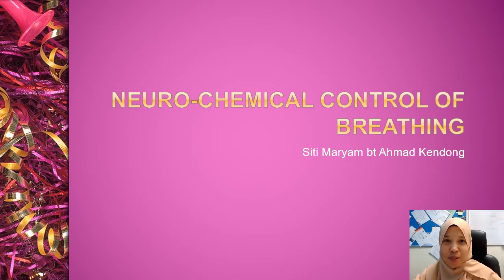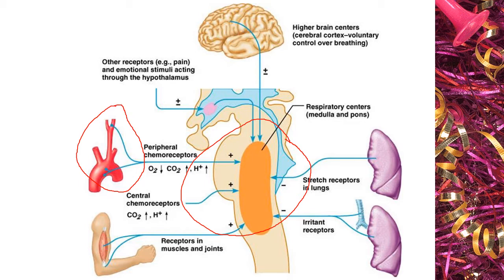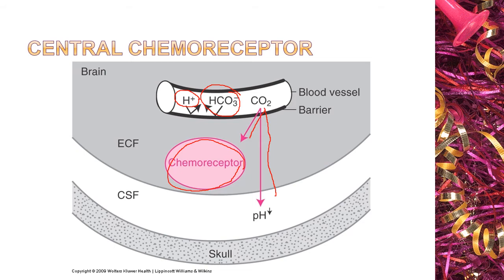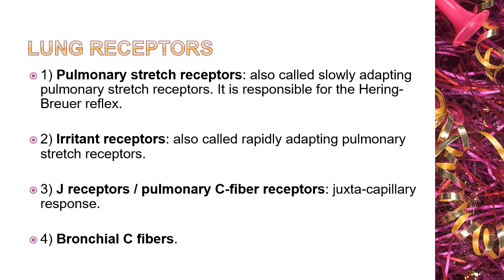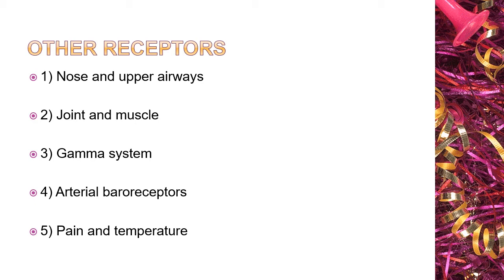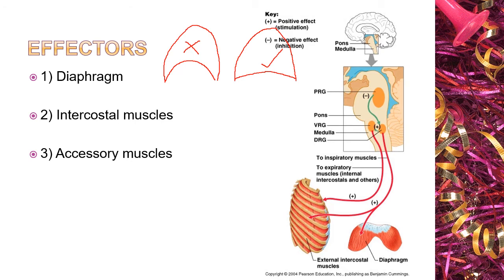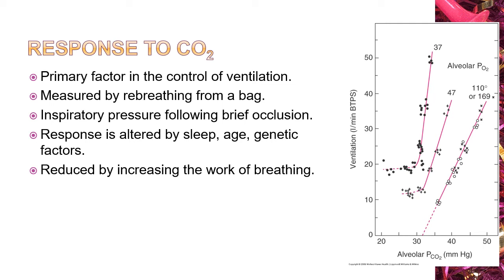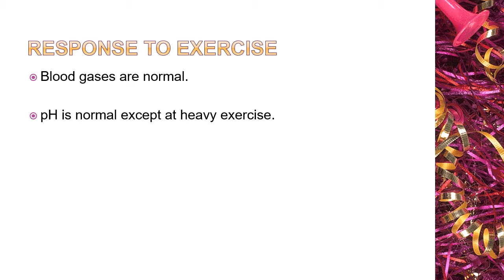Respiratory System: Neuro chemical control of breathing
This is part 4 of the Respiratory System video lectures.